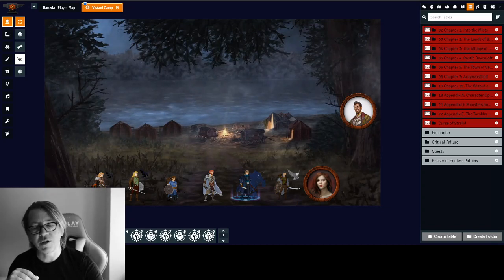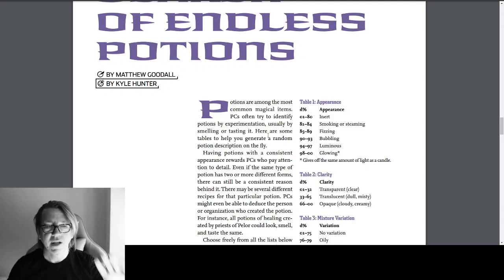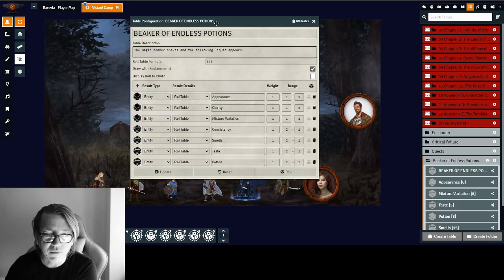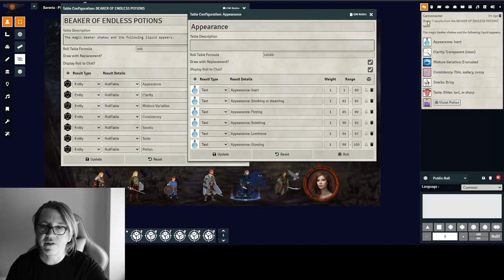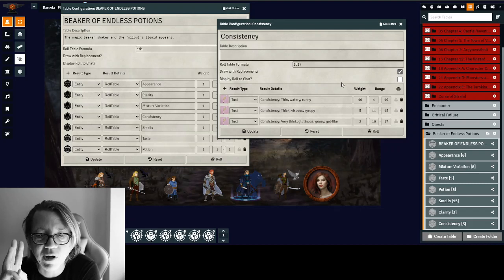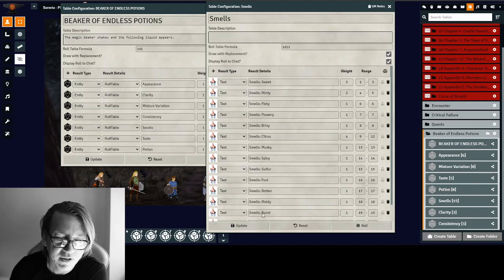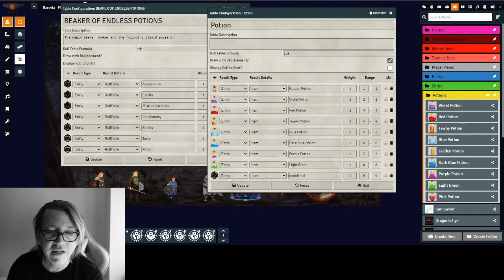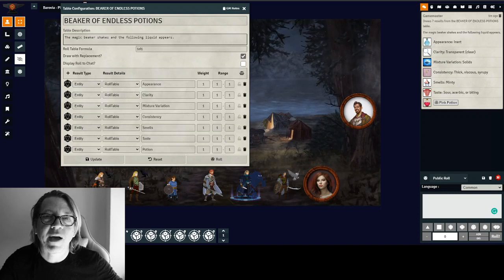FoundryVTT Tip #10: Magic Potion Roll Table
Foundry Tables are AWESOME - I came up with a way to create a random magic potion using the Foundry Table.

This is a modified version of the "BEAKER OF ENDLESS POTIONS" from Dungeon magazine written by Mathew Goodall and Kyle Hunter.

Special Thanks to:
Charles (Into the Unknown) - who brought this to me.
Paul Watson - who help me work out the problems.